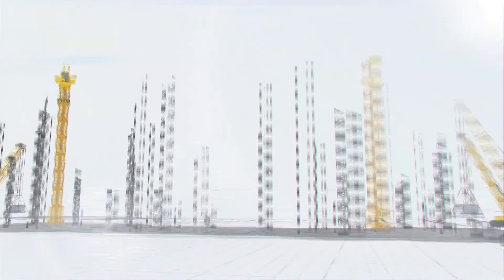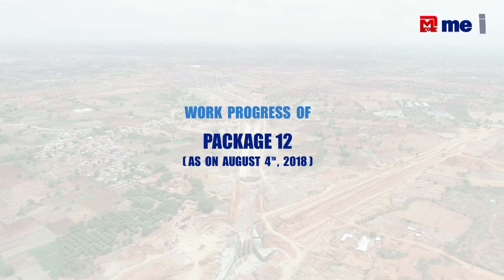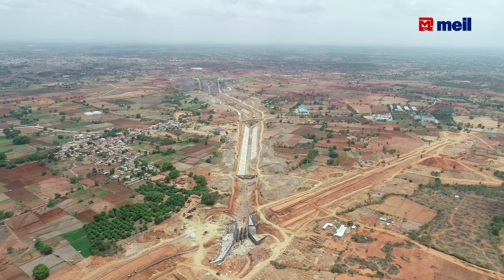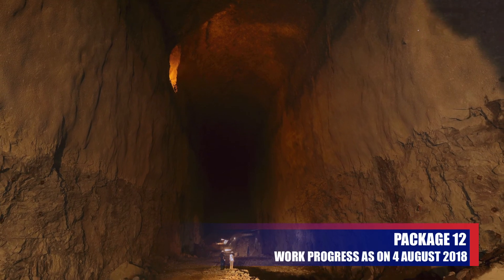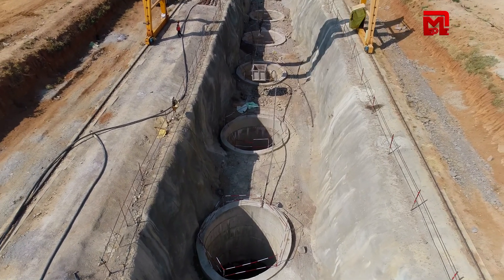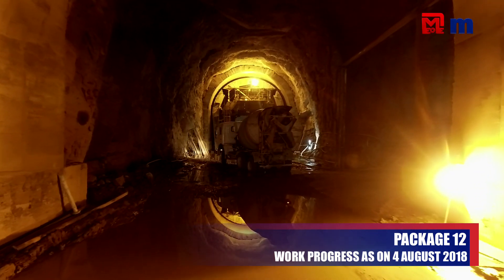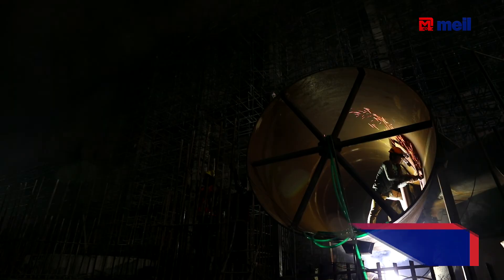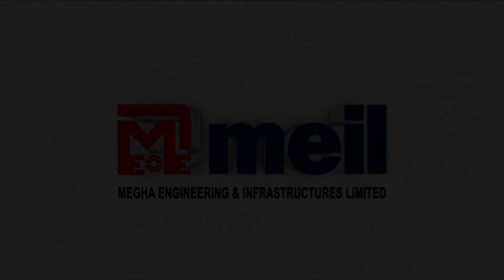Kaleshwaram: Work Progress of Package 12 CGM Interview || MEIL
Kaleshwaram Lift Irrigation Project : Work Progress of Package 12 CGM Interview 16 Aug 2018